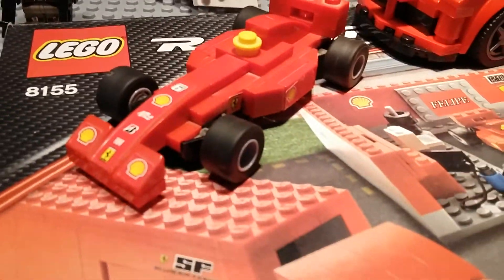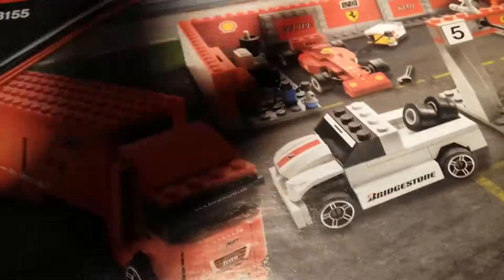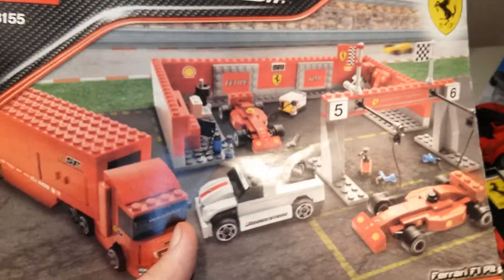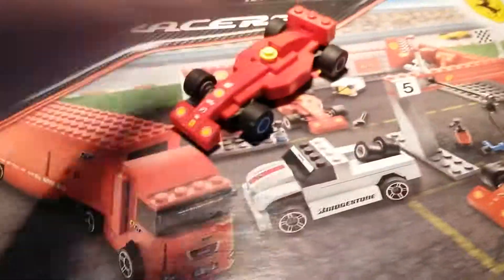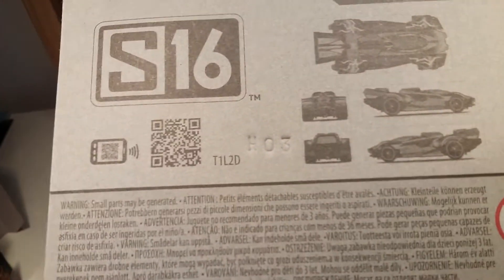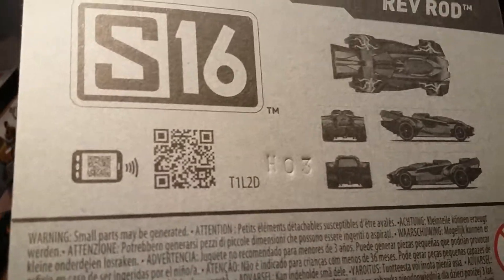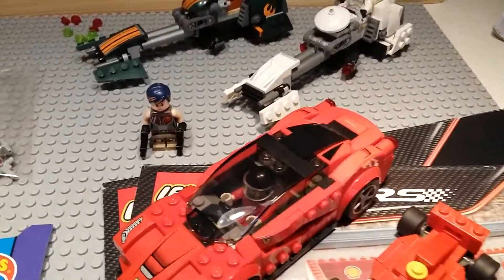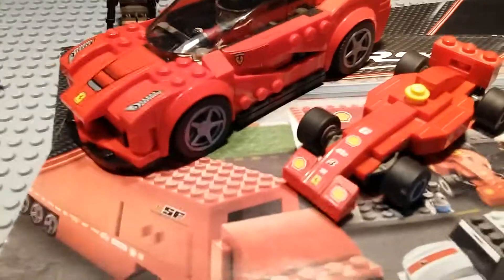Pinder Productions Weekly Vlog (Episode 11) Ferrari!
What a great day for Ferrari at the Malaysian Grand Prix!